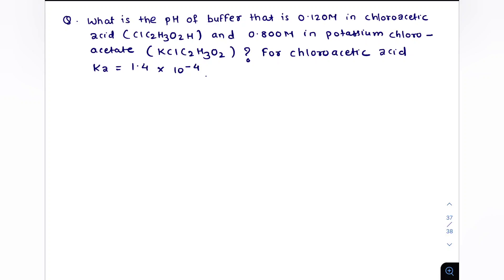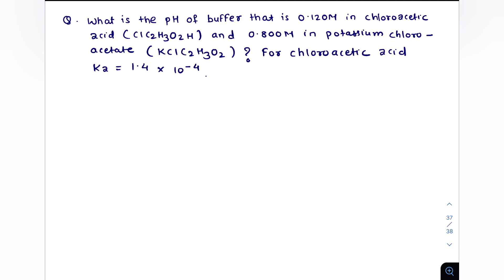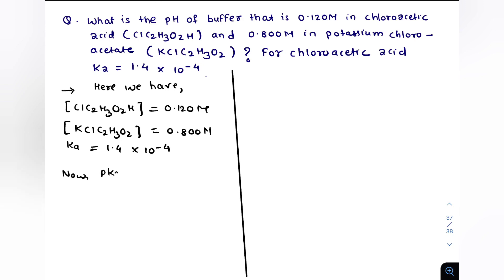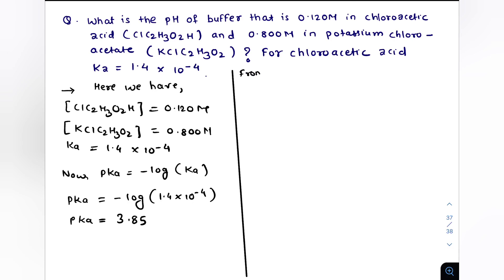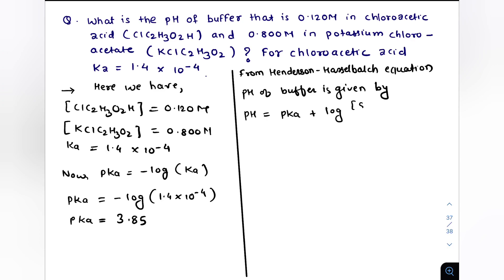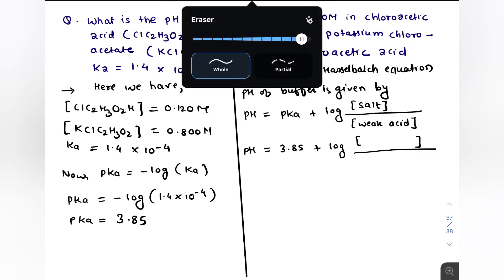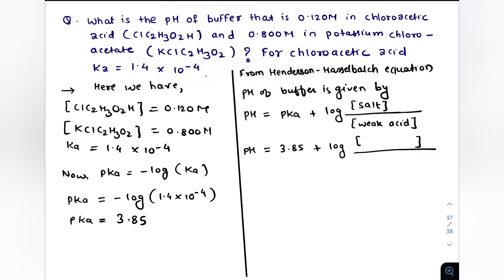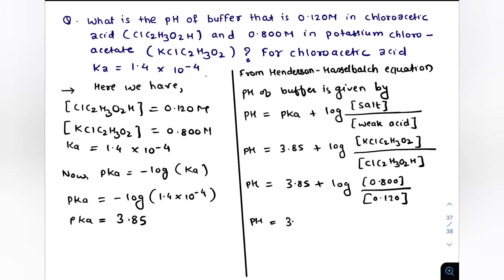What is pH of buffer that is 0.12M in chloroacetic acid & 0.80M in potassium chloro- acetate?